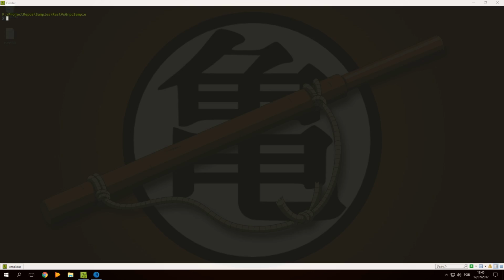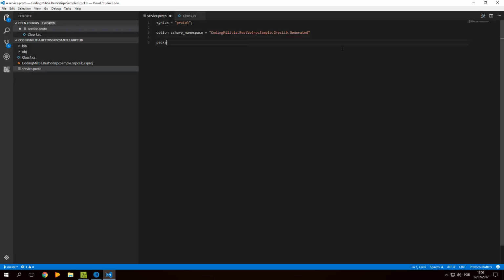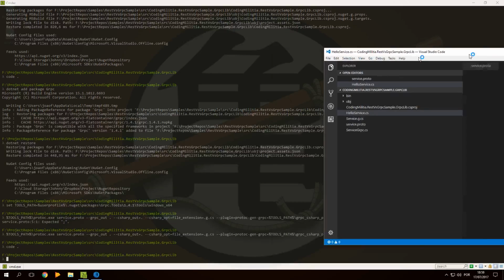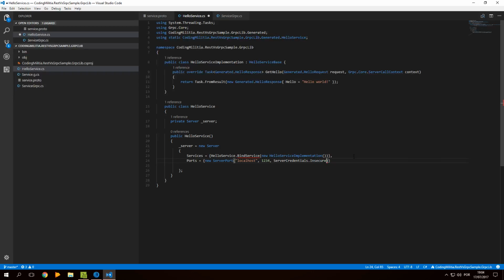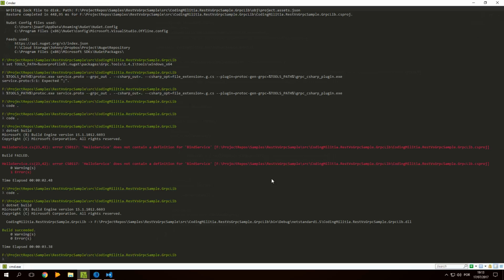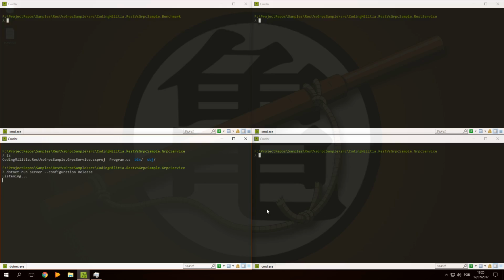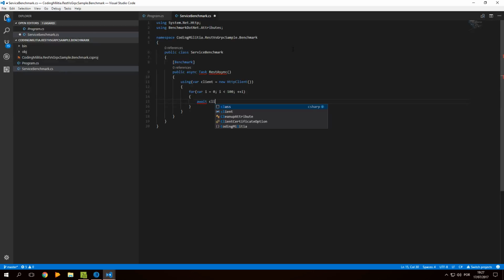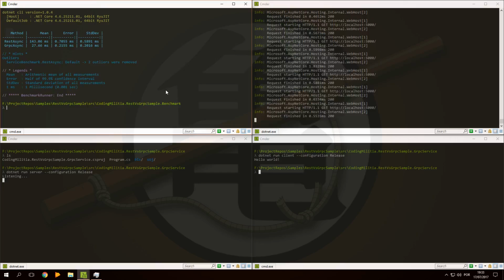REST vs GRPC in C# just for fun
Not at all serious comparison, just for fun, creating a REST service and a GRPC service in .NET Core and C#,